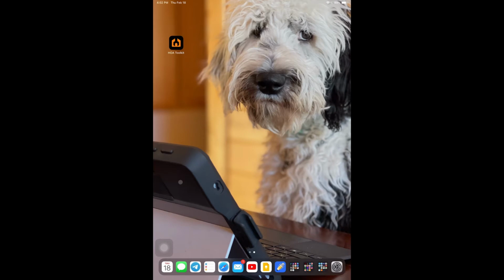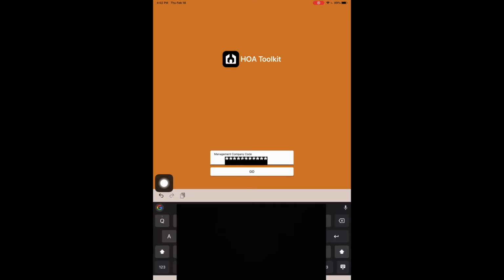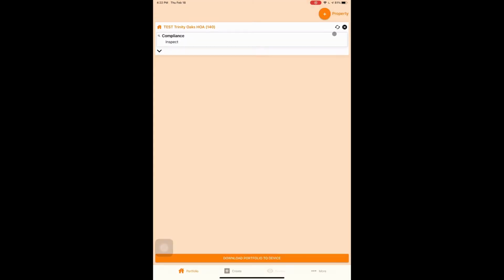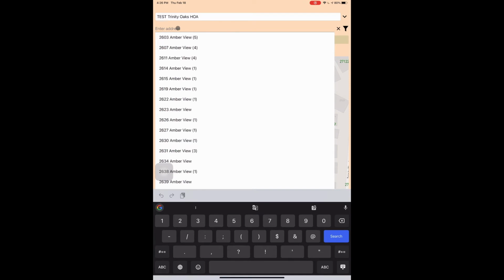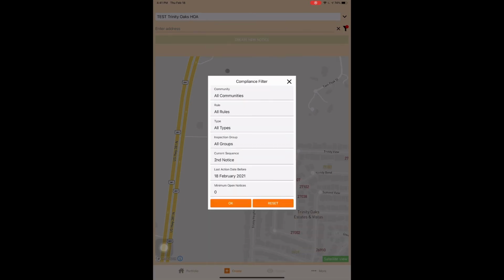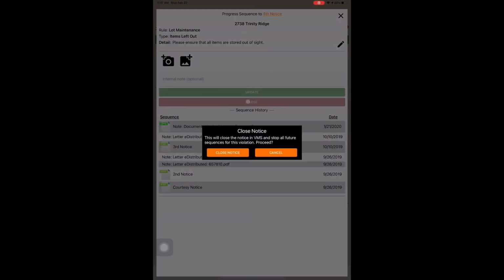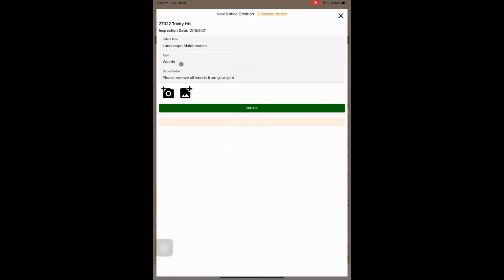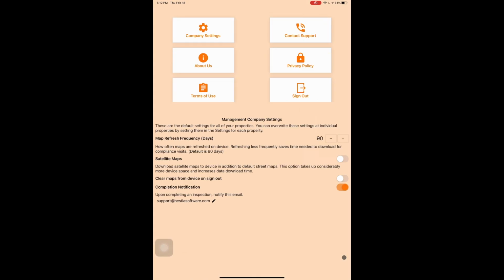HOA Toolkit Walkthrough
Product walkthrough for the HOA Toolkit app.

HOA Toolkit is a third-party application for customers using the Village Management Software. This app provides mobile offline capabilities and is made available through Hestia Software.

00:00 Intro and Demo Note
00:45 Logging In
02:00 Portfolio Download
02:45 Using the Map
03:10 Begin Inspection
03:25 Using the Filter
04:30 Update Violation
05:03 Close Violation
05:45 Create New Violation
06:12 Submit Violations, Sync
07:00 Settings